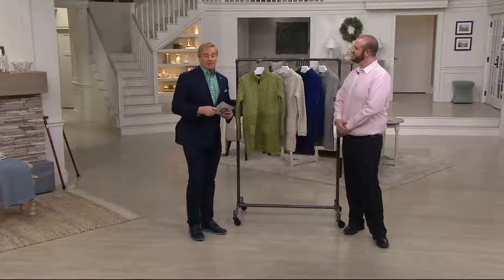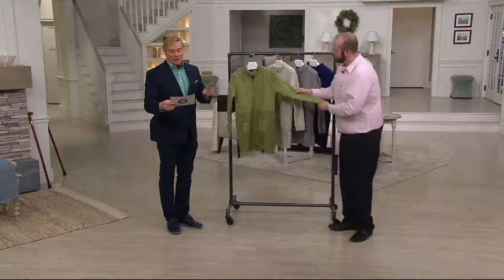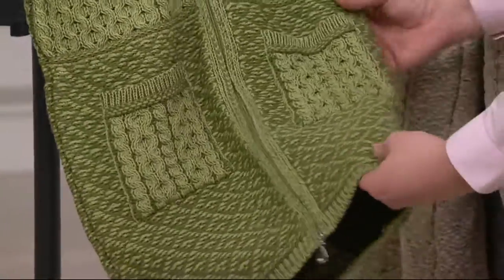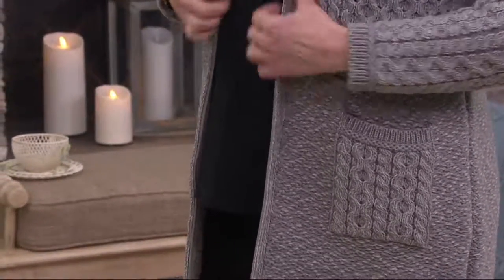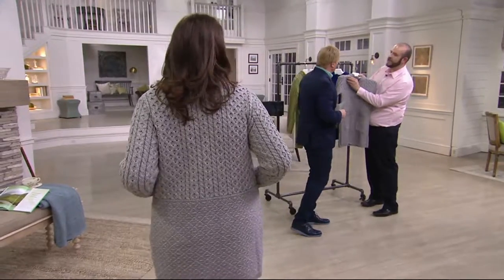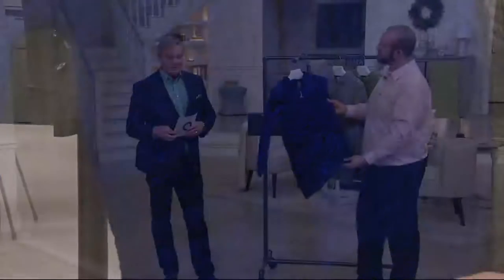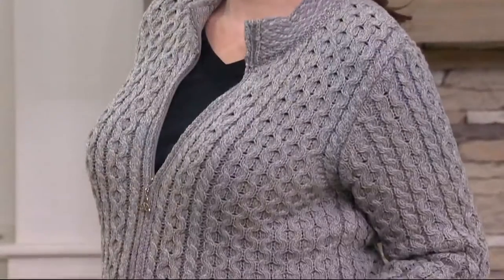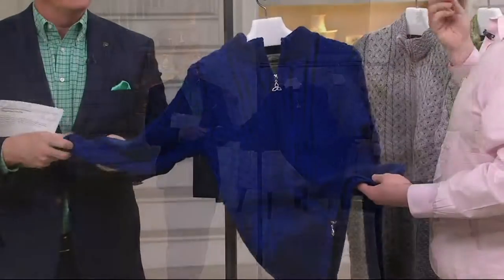Aran Craft Merino Wool Zipped Cardigan with Jacquard Design on QVC